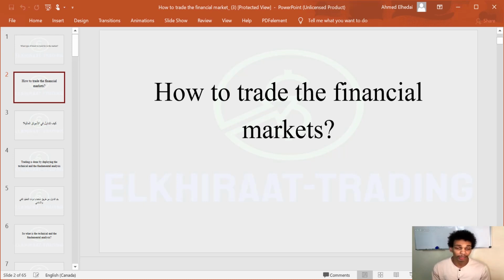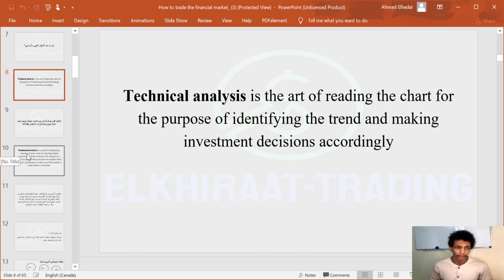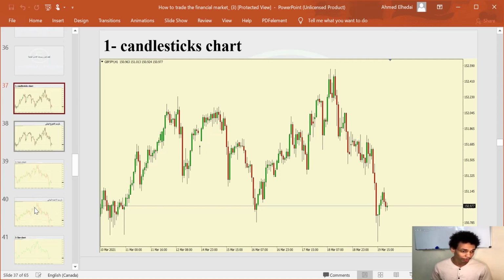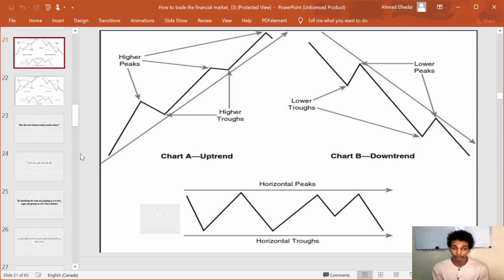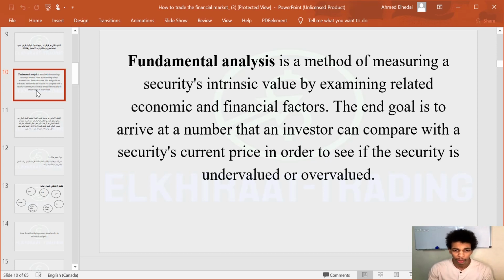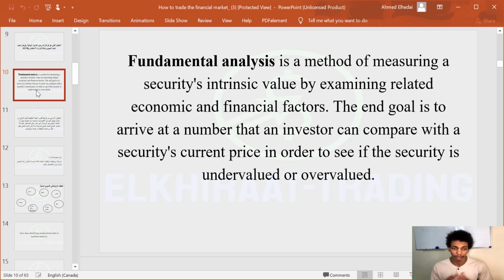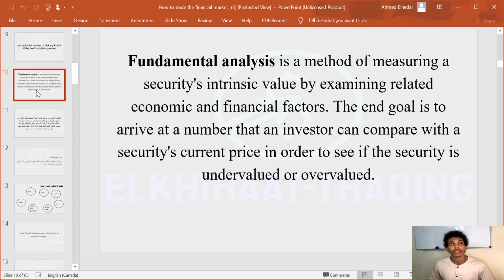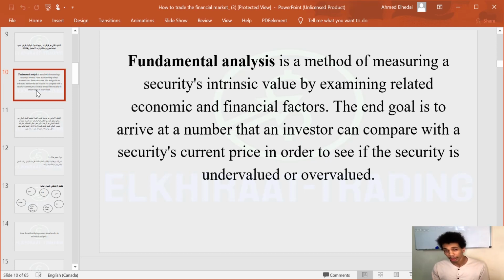learn how to trade the financial markets from scratch for beginners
the video explains the methods professional deploys to profit from trading the financial market (technical analysis and fundamental analysis) starting for the basic definitions